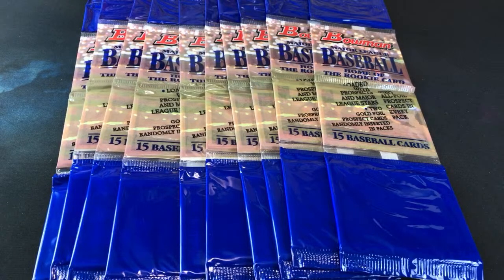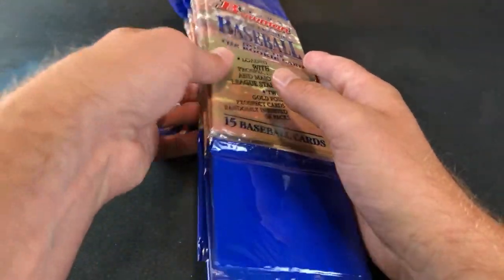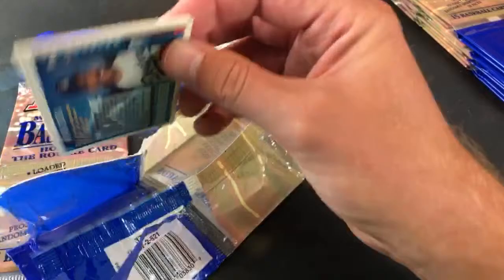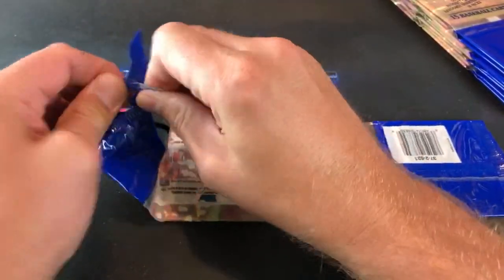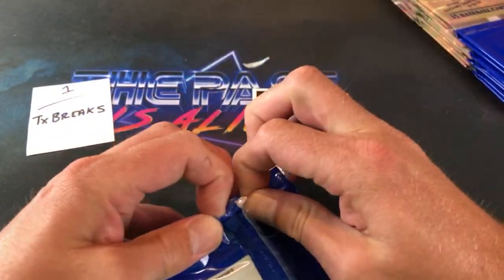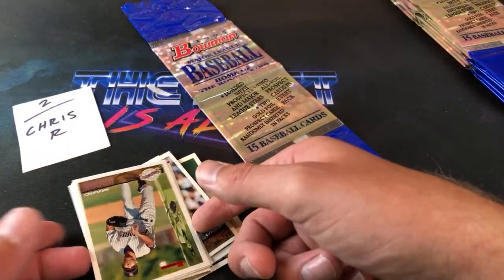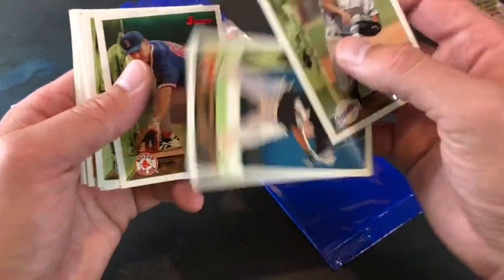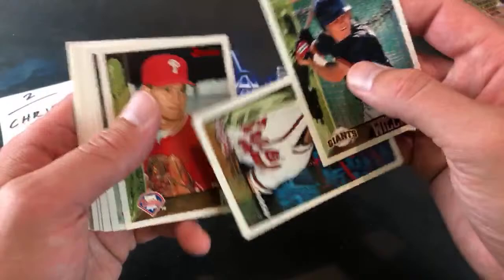RARE 1995 BOWMAN RACK PACKS! Turn Back the Clock Tuesday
Tonight we are ripping into some very rare rack packs from 1995 Bowman, in our continued search to find the Vladimir Guerrero rookie card and a slew of others.